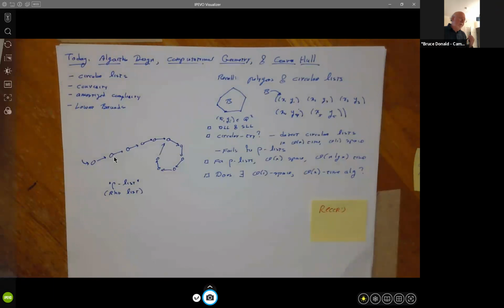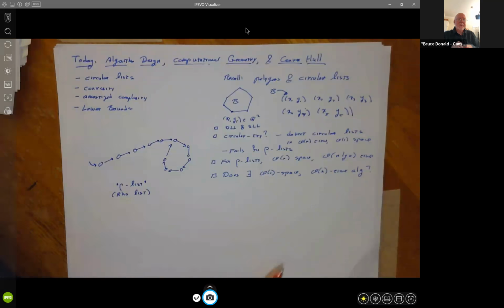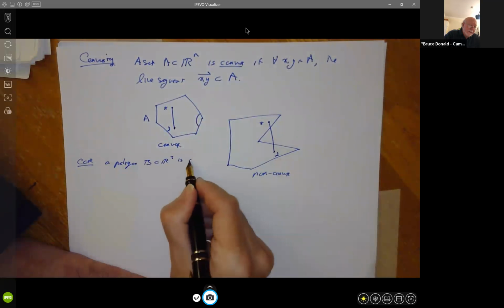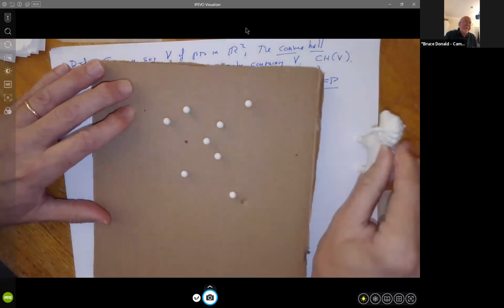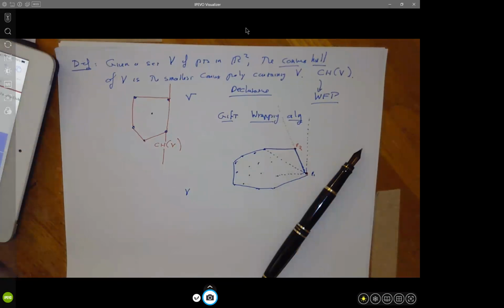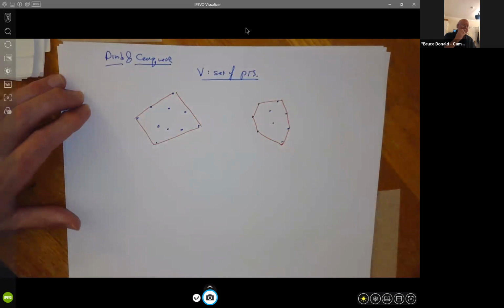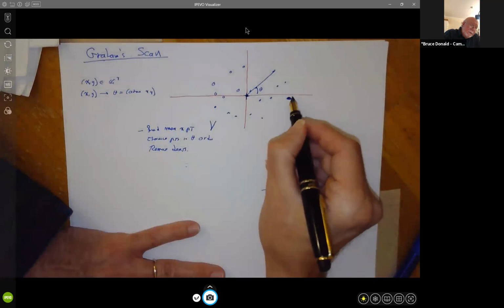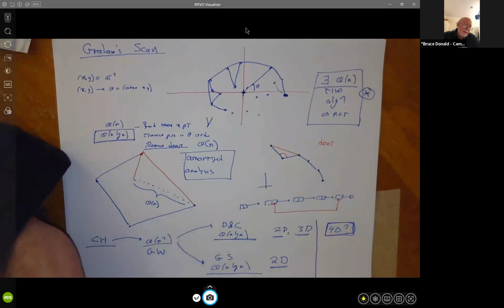Computational Geometry and Convex Hull – L25 Computer Science 230 - Bruce Donald, Duke University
Theme: Algorithm Design in Mathematical Computer Science.
Topic: Circular Lists, Computational Geometry and Convex Hull
Featuring George the Geometry Sheep!